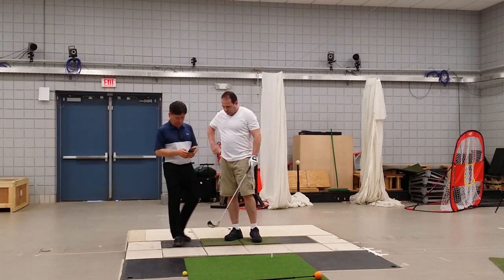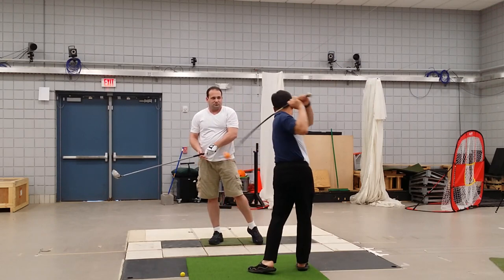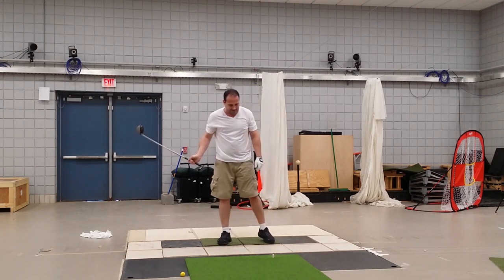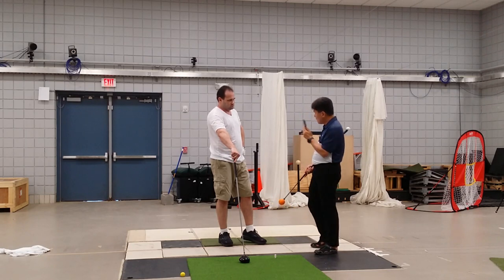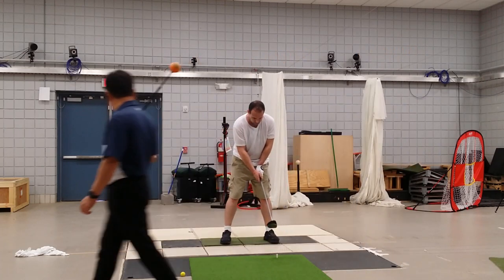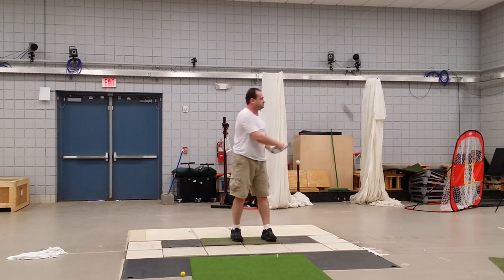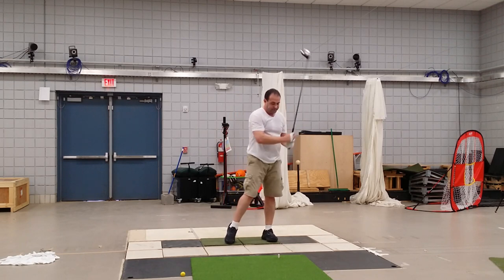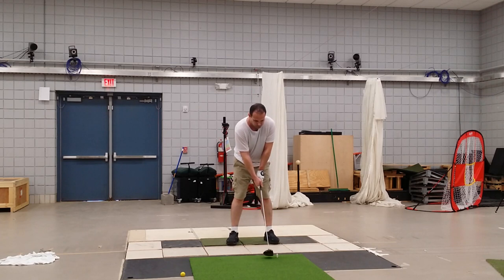2022-05-15 Reprogramming w/ Tim S. (42 yo) on DrKwonGolf